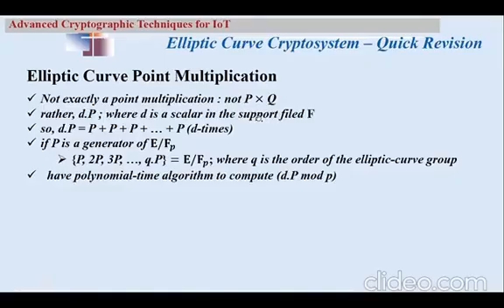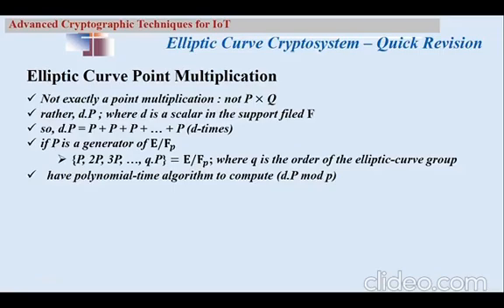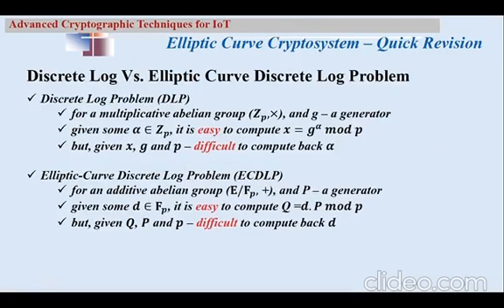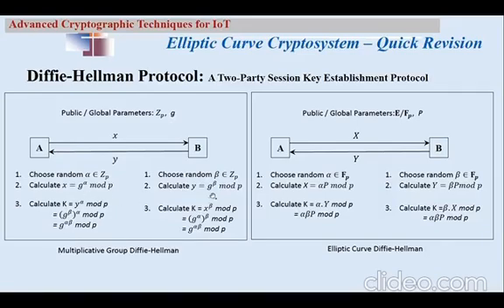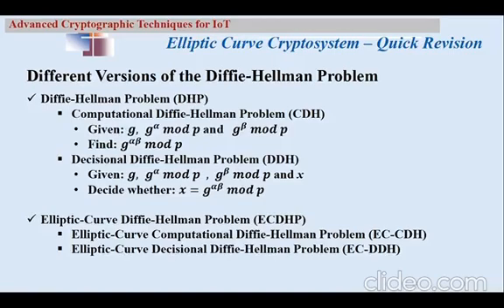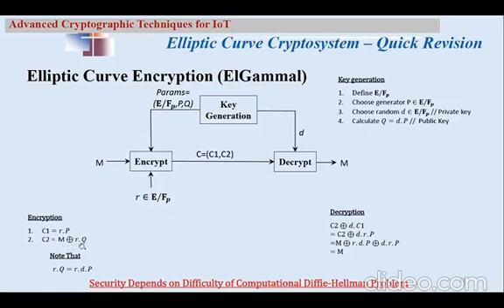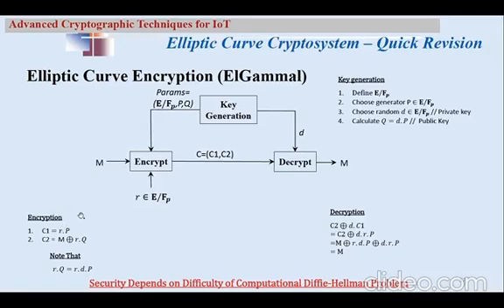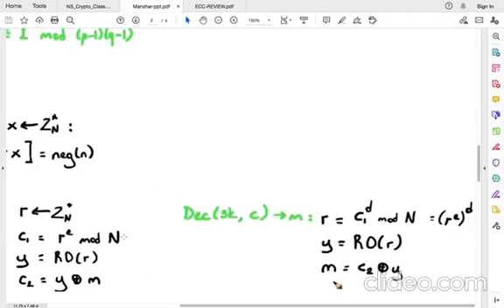A Brief Review of Cryptography-Lecture-4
Introduction to Elliptic Curve Cryptography (Part-2)